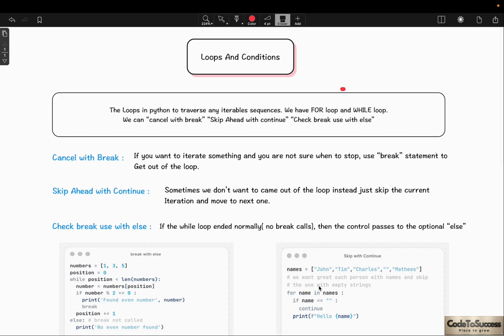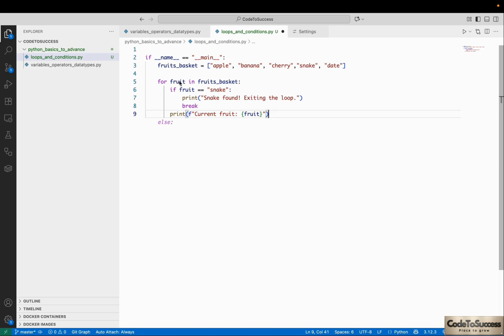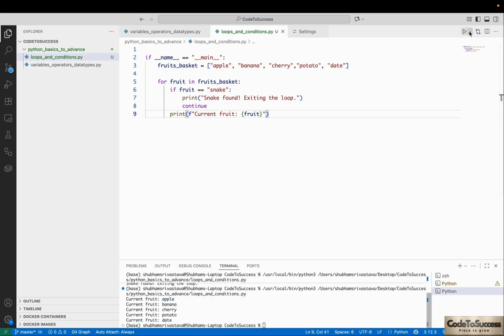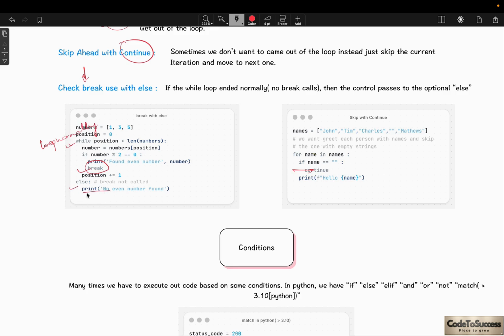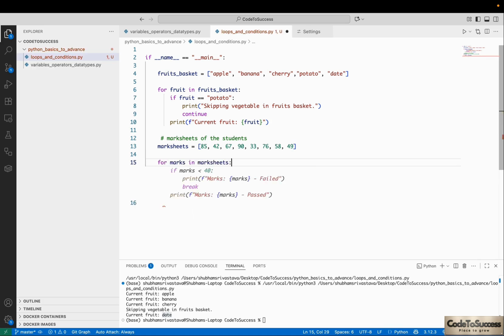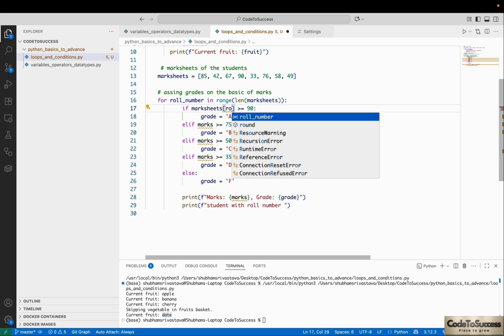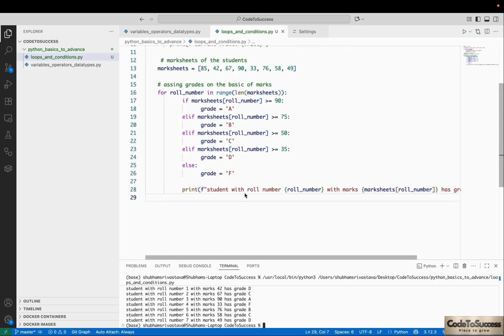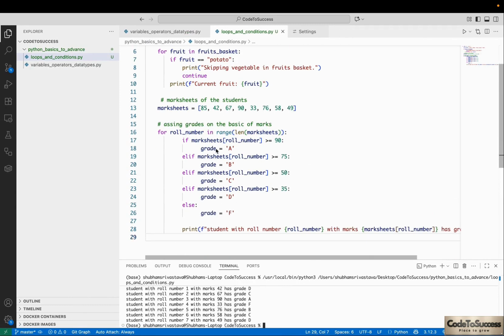Loops and Conditions in Python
🔥 In this Python tutorial, we’ll learn all about Loops and Conditional Statements in Python with simple examples!

✨ Topics Covered:
- if, elif, else statements
- for loop and while loop
- break, continue statements
- Real-life examples of loops & conditions

🚀 This video is perfect for beginners who want to master the basics of decision-making and looping in Python.